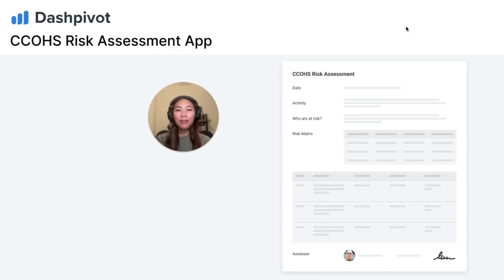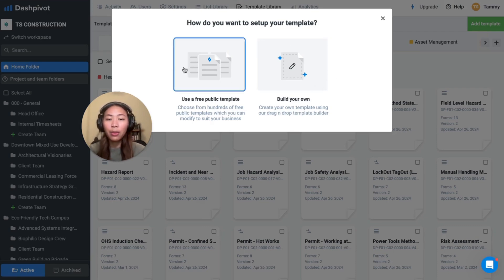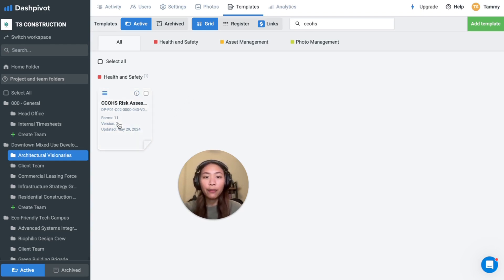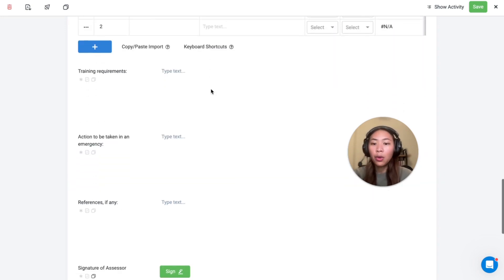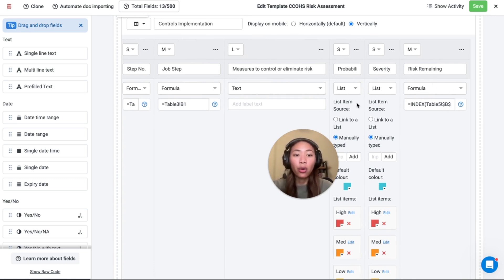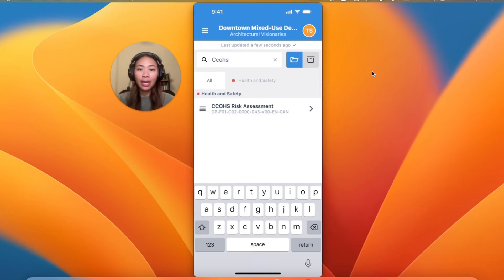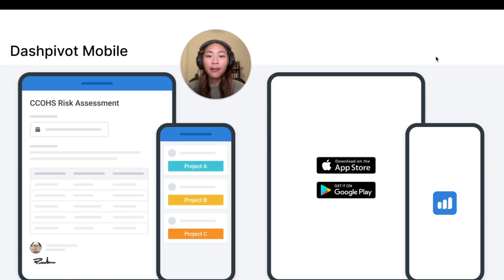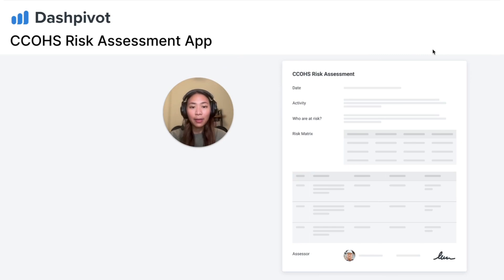Manage Risks with CCOHS Risk Assessment on Dashpivot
Traditional risk assessments can be cumbersome, involving manual paperwork and inefficient data management. This often leads to delays, inaccuracies, and compliance issues. In this video, discover how Dashpivot offers a streamlined and digitised solution for effective risk management.

With Dashpivot, you can create, manage, and update your risk assessments seamlessly, with changes deployed instantly across all projects and job sites. This ensures everyone has the most current information, enhancing collaboration and efficiency. Employees, contractors, and auditors gain instant access to a comprehensive audit trail of all changes made throughout the lifetime of a project, ensuring transparency and accountability.

Dashpivot also makes it easy to identify, assess, and control hazards efficiently. By auto-calculating risks, the platform saves time and improves compliance, leading to better safety outcomes. The ability to manage occupational health and safety data efficiently ensures quick decision-making and a safer work environment for everyone.

With Dashpivot, you can streamline your risk assessments, improve compliance, and achieve better safety outcomes across your organisation.